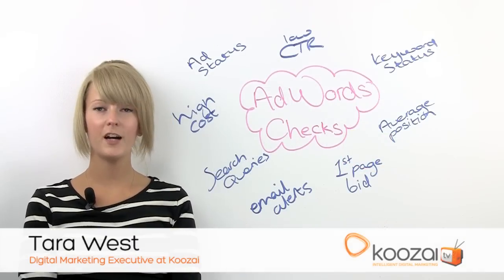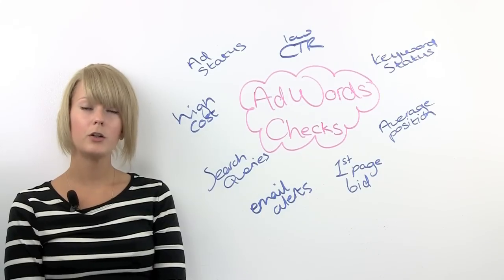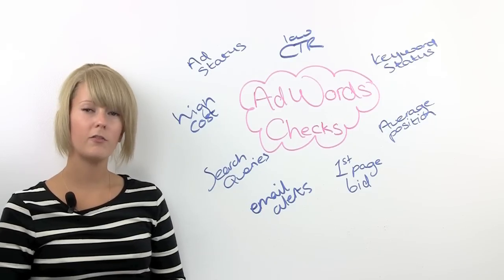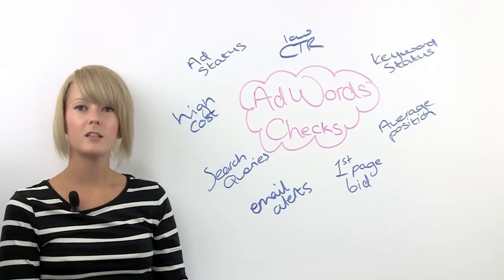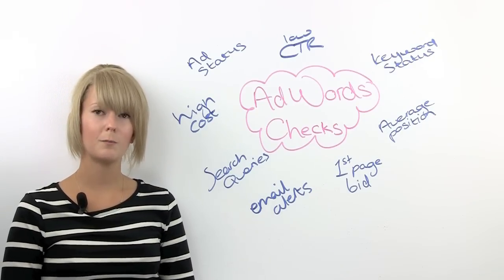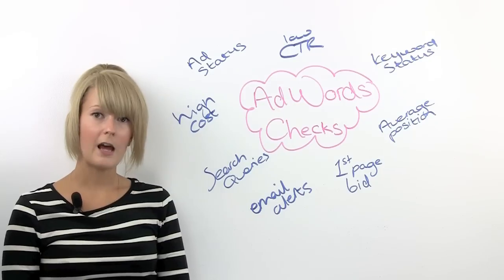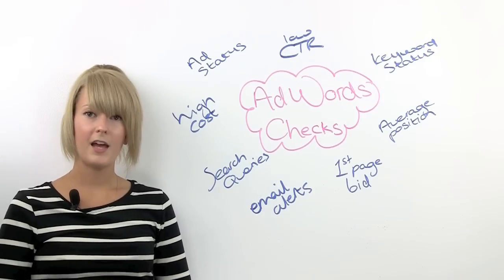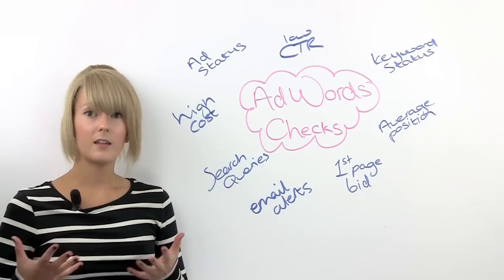Google AdWords Checks You Have To Do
- Tara looks at eight Google AdWords checks that can help any account run smoother and save money. From keywords to ads, budgets to positions she tackles the big areas of wastage that all accounts should be aware of.